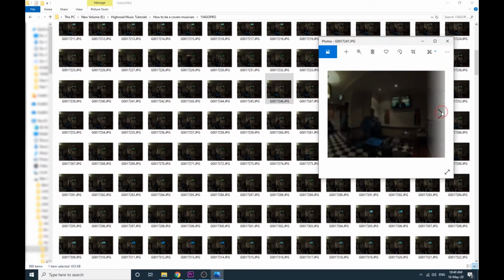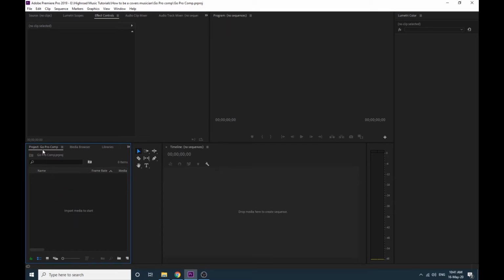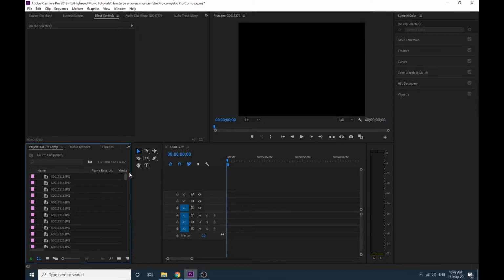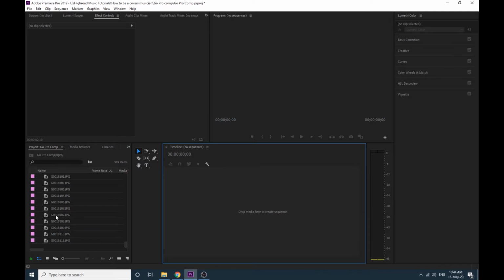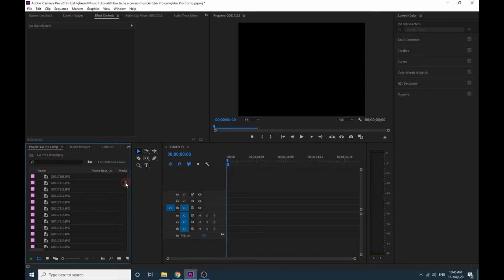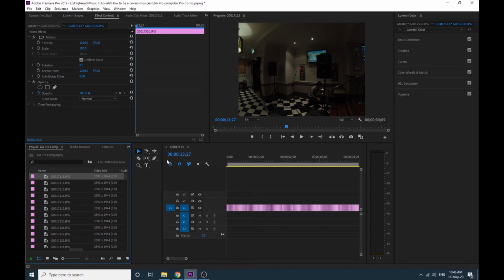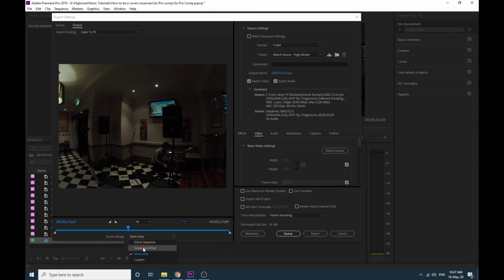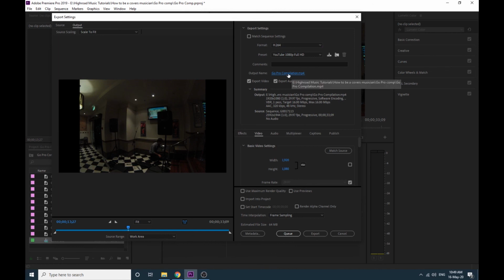How to make a Time-Lapse Video with Go Pro Hero 3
The GoPro Hero 3 can't capture proper Timelapse Videos, only a series of JPG photos. So in this video, I'll show you how to edit one in Premiere Pro.